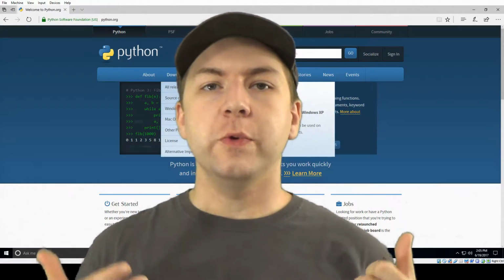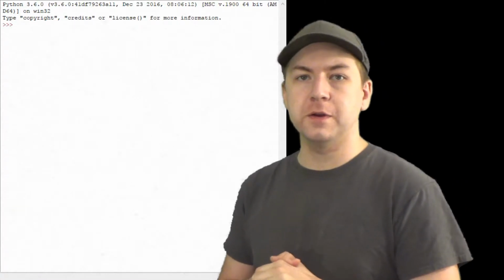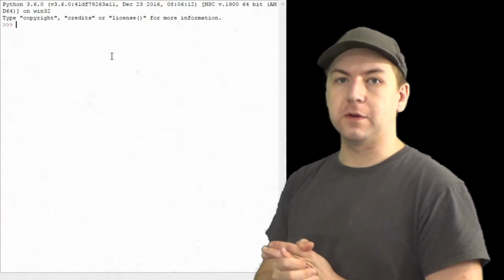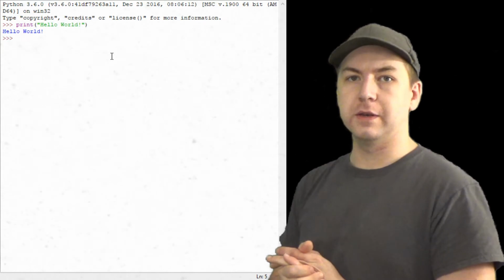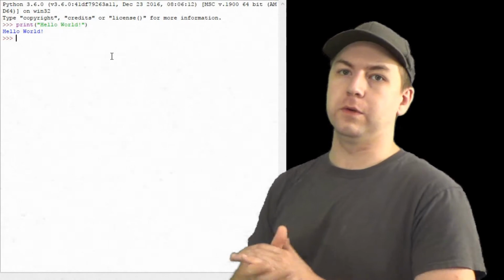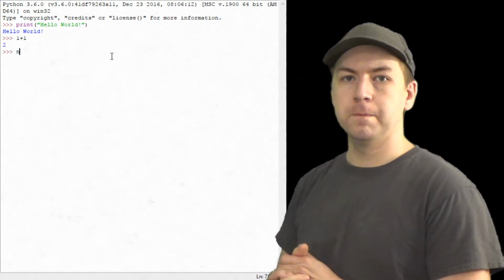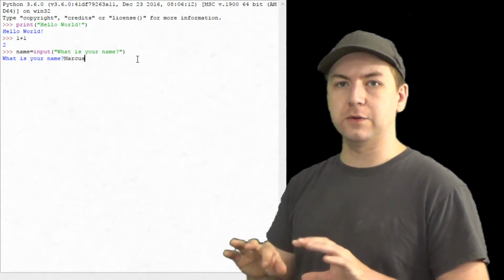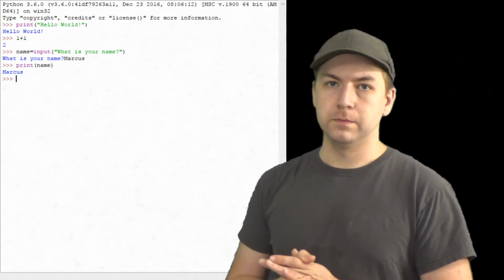Intro to Programming with Python - Part 1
Per a request I received, I'm going to try and do a sort of "Intro to Programming" series featuring Python.